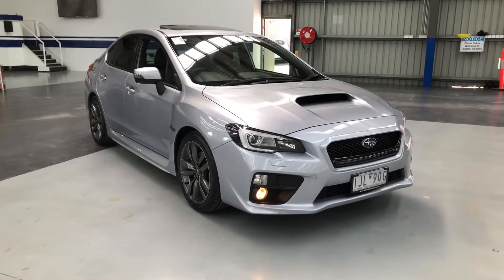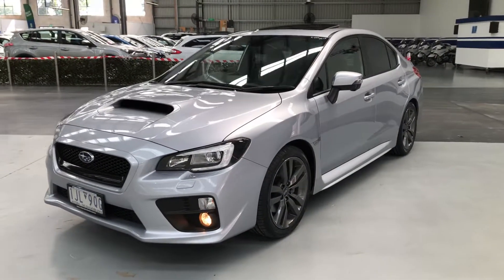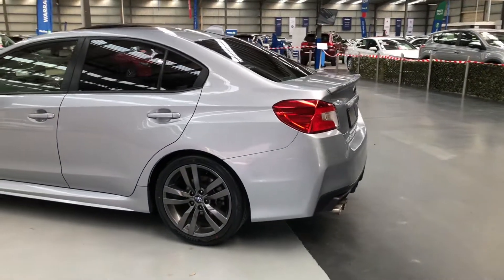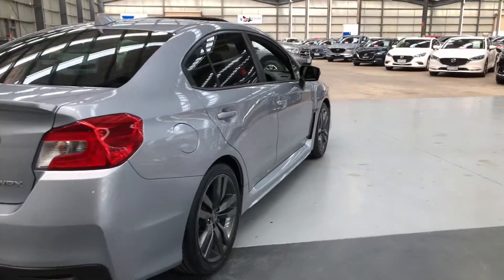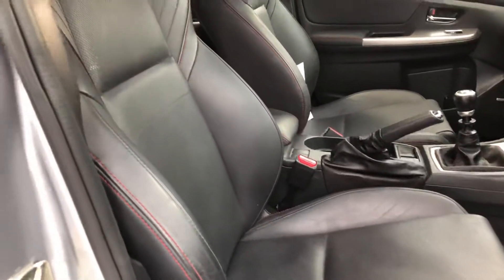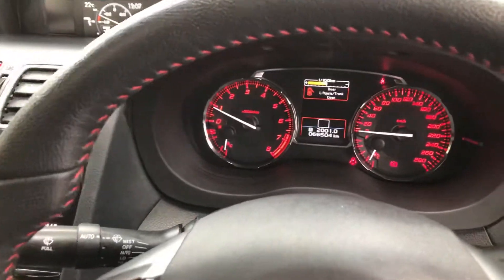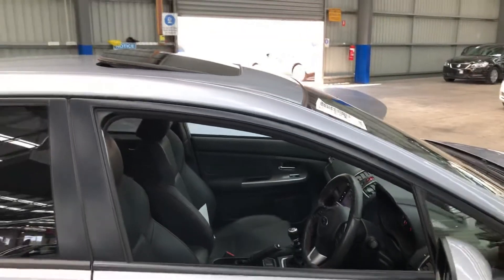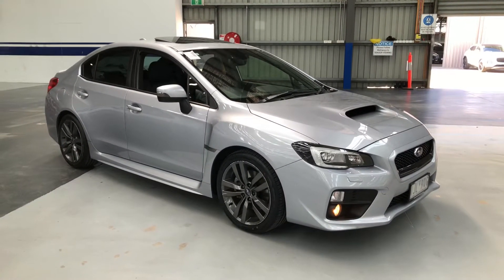2016 Subaru WRX Premium | National Luxury Car Auction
Auction Ended | Check out our upcoming Prestige, Classic & Luxury Car Auctions